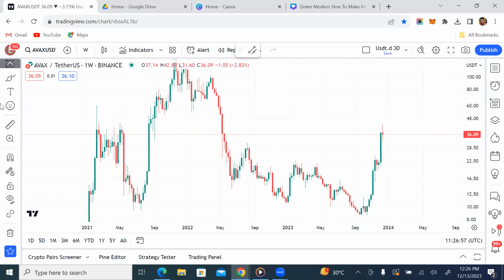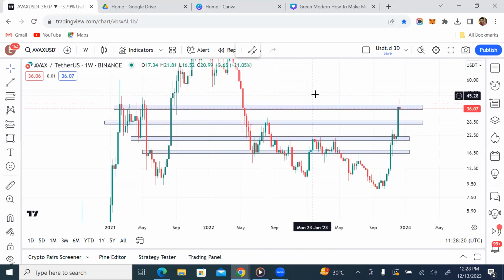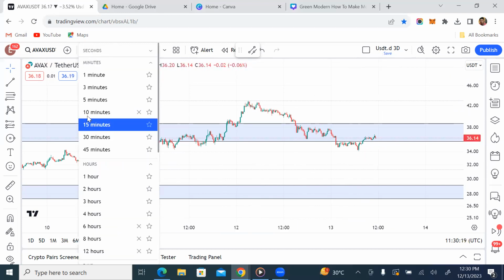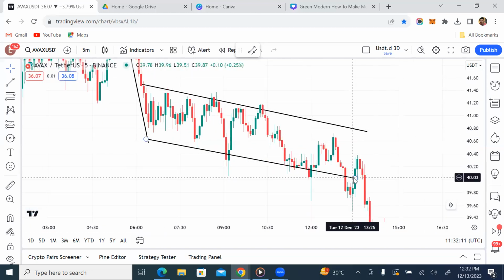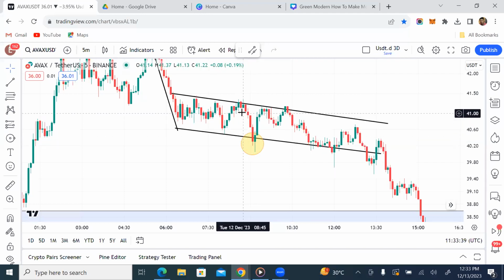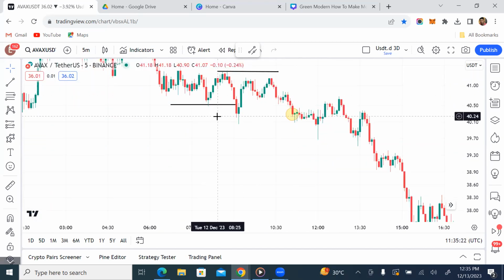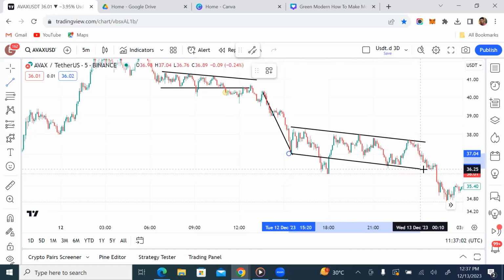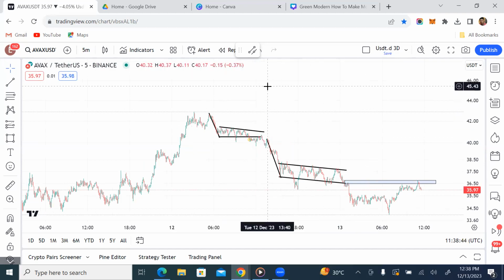Make Money Online with the Best Futures Trading Strategy - 90% Win Rate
In this video, I clearly explained how to use the distribution model to get the best trading entries on lower time frames with high risk to rewards. Just to be clear, I also would be making other make money online videos to suit your needs such as;

Make money online scalping Cryptocurrencies
Make money online trading the financial market
How to earn daily from Binance futures
The best Day trading strategy
No loss reversal trading strategies that work
Effective risk management for any account size
How to make 100$ Daily scaping with 5Mins Time frame
The best indicators that will make you steady profits.

If you anticipate all of these videos, then feel free to JOIN;